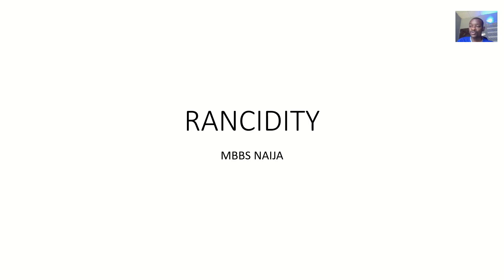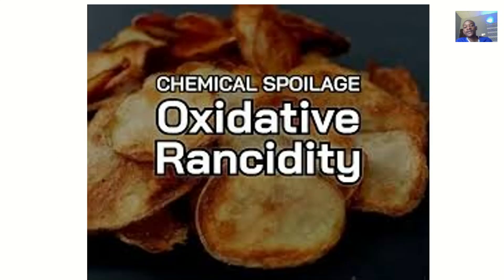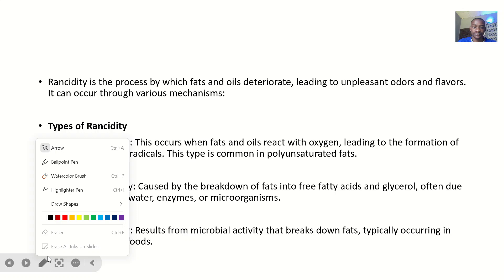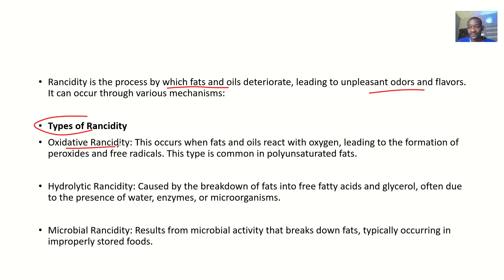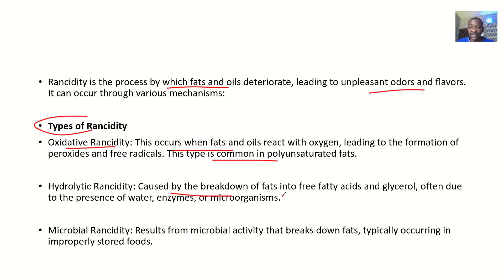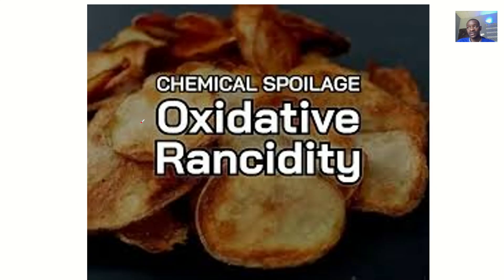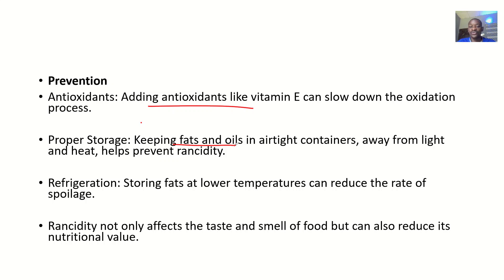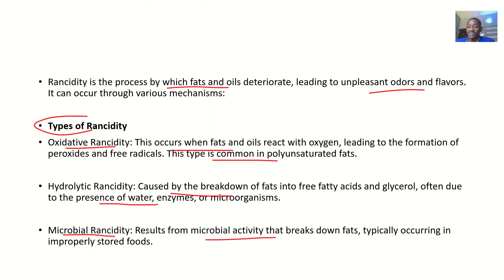Rancidity Process by which Fats and Oils Deteriorate ; Definition, Types, Causes, Prevention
Rancidity refers to the unpleasant smell and taste that develop in fats and oils when they undergo degradation. This degradation can occur through various mechanisms, leading to the formation of undesirable compounds. There are two main types of rancidity:

1. Oxidative Rancidity
Cause: This type of rancidity occurs when fats and oils react with oxygen in the air.

Mechanism: Unsaturated fatty acids react with oxygen, leading to the formation of peroxides and subsequent breakdown products like aldehydes, ketones, and short-chain fatty acids.

Prevention:

Antioxidants: Adding antioxidants (such as vitamin E or BHT) can help slow down the oxidation process.

Storage: Storing fats and oils in airtight containers and in cool, dark places can reduce exposure to oxygen and light, both of which accelerate oxidation.

2. Hydrolytic Rancidity
Cause: This type of rancidity occurs when water hydrolyzes the ester bonds in triglycerides, releasing free fatty acids.

Mechanism: Enzymes like lipases (often from microbial contamination) or non-enzymatic hydrolysis can cause this breakdown.

Prevention:

Proper Storage: Keeping fats and oils in dry conditions and preventing contamination can reduce the risk of hydrolytic rancidity.

Heat Treatment: Applying heat to deactivate enzymes and using sterilization techniques can help.

3. Microbial Rancidity
Cause: This results from microbial activity, where microorganisms like bacteria and molds produce enzymes that break down fats.

Prevention:

Sanitation: Maintaining proper hygiene and sanitation in food handling and storage can prevent microbial contamination.

Preservatives: Using preservatives to inhibit microbial growth can help extend the shelf life of fats and oils.

Impact of Rancidity
Health Risks: Consuming rancid fats can lead to the intake of harmful compounds that may contribute to inflammation and other health issues.

Quality: Rancidity negatively affects the flavor, odor, and overall quality of food products, making them unappetizing and potentially unsafe.

Summary
Rancidity is a significant concern in the storage and usage of fats and oils. Understanding the mechanisms and implementing proper storage and preservation techniques can help mitigate the effects of rancidity, ensuring the safety and quality of food products.